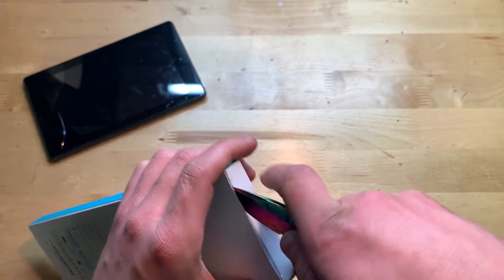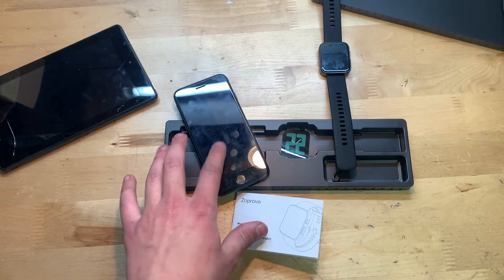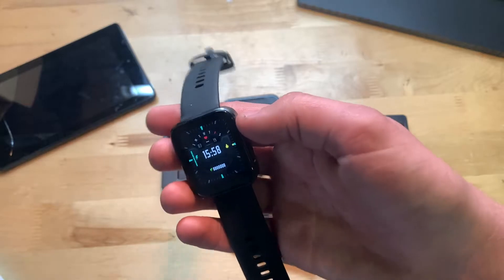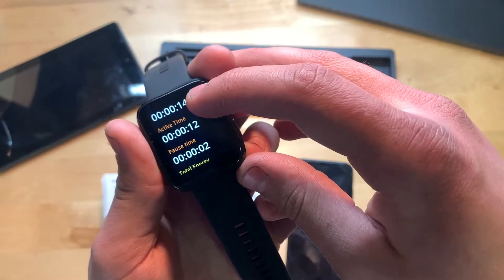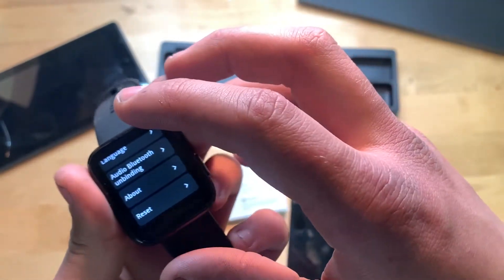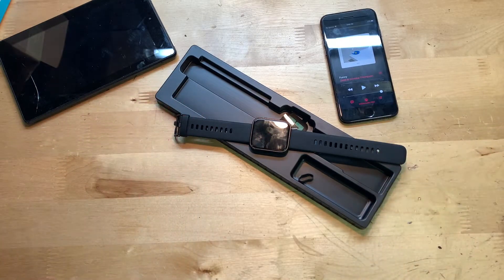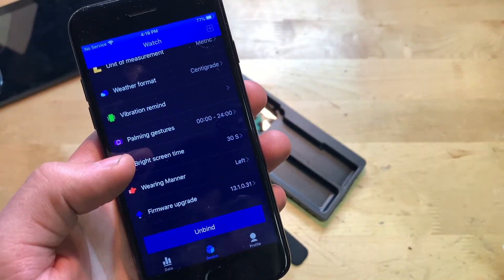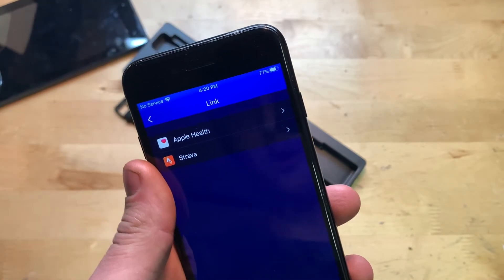An Apple Watch Competitor Or? Zoprovo Smart Watch & Fitness Monitor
In this video, I'm unboxing and reviewing the Zoprovo CS254 Smart Watch/Fitness Tracker with 1.57 inch Touch Screen. Smartwatch for Men & Women. Blood Oxygen Meter, Heart Rate, Sleep Monitor. Answer Calls, Voice Output, Pedometer, for iOS, iPhone, Samsung, & Android Phones!

Smart Watch on Amazon